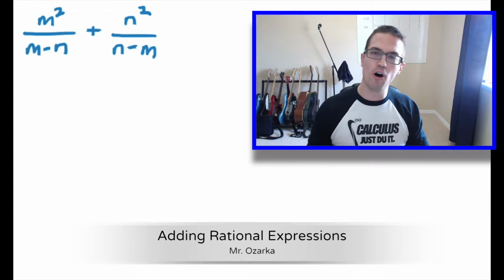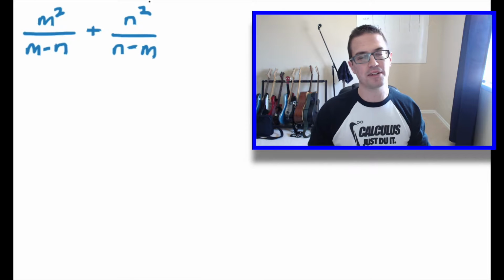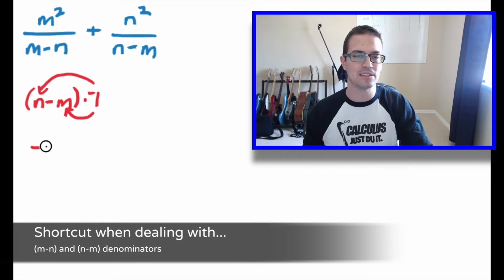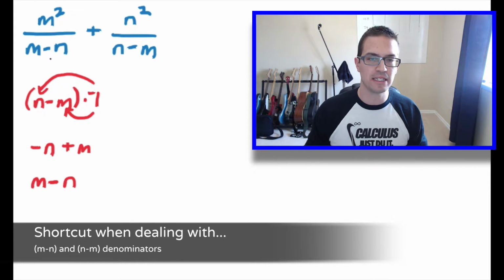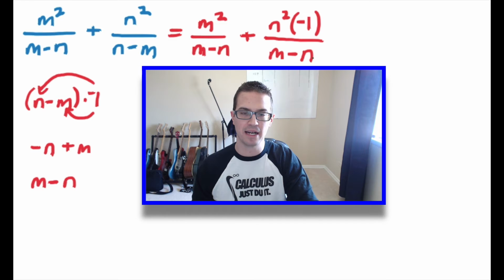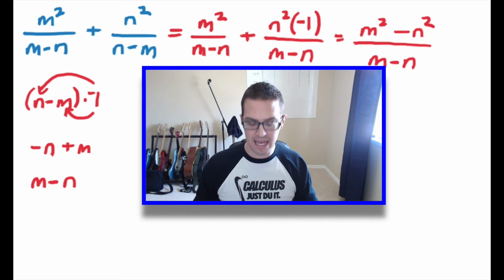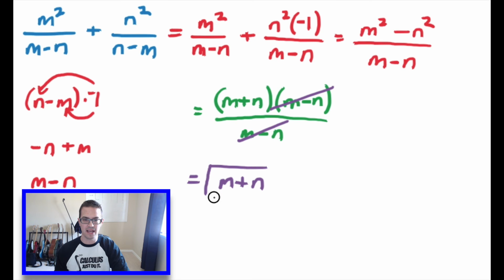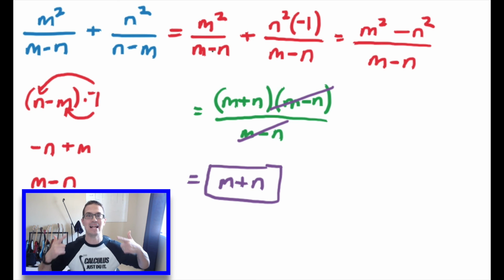Adding Rational Expressions